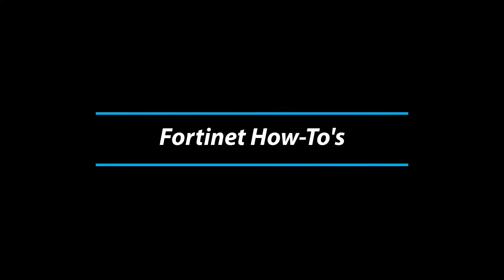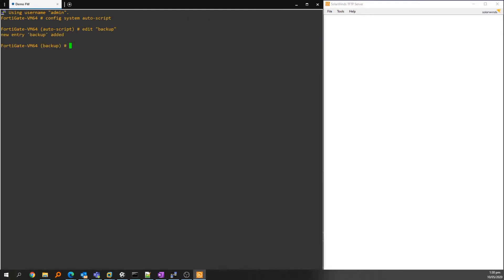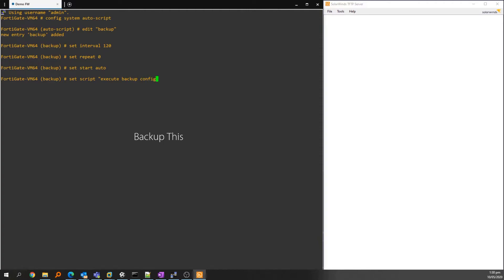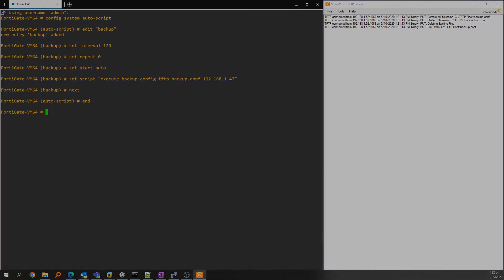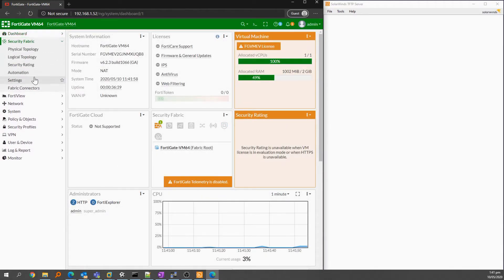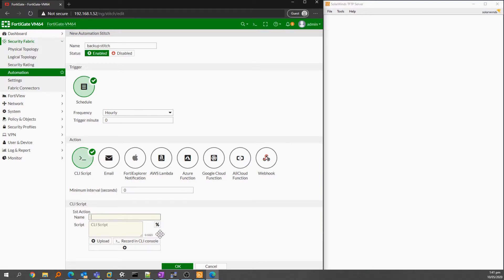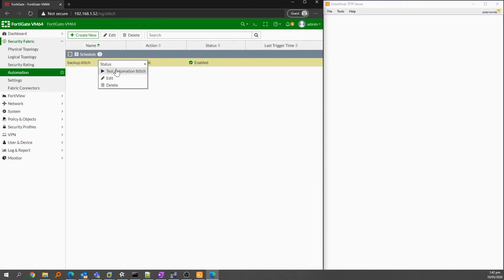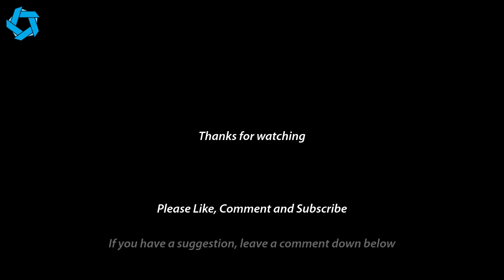FortiGate Backup Automation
In this video, we show you 2 methods to configure automation jobs specifically for backing up your firewall to another location.